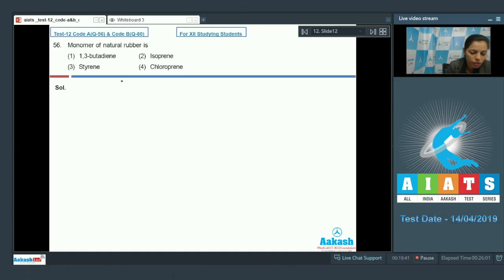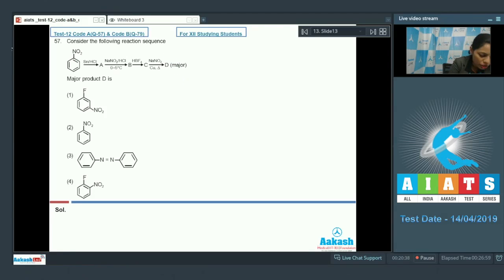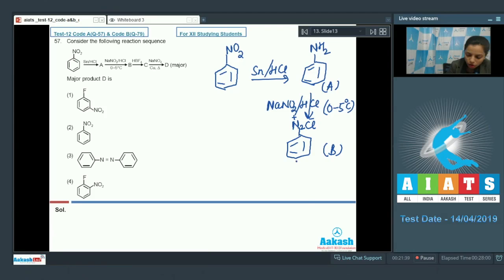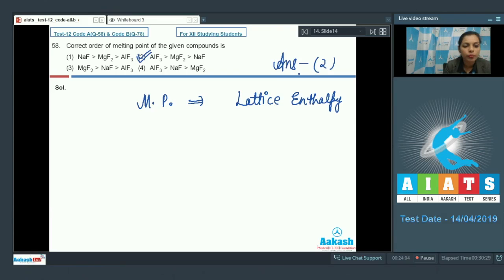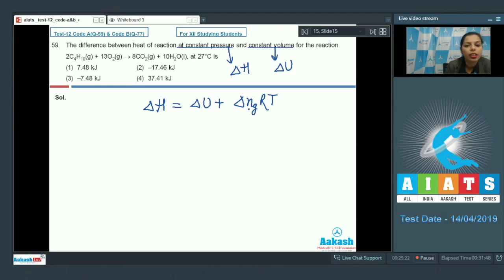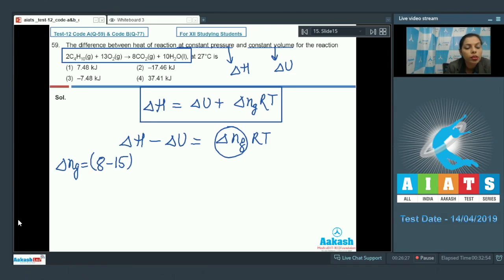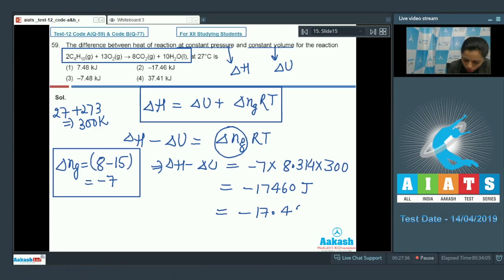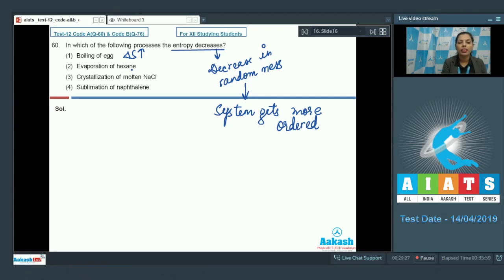AIATS TEST-12 (Code-A&B) (For XII Studying Students) CHEMISTRY (MEDICAL) 2019 Q 56 to 60